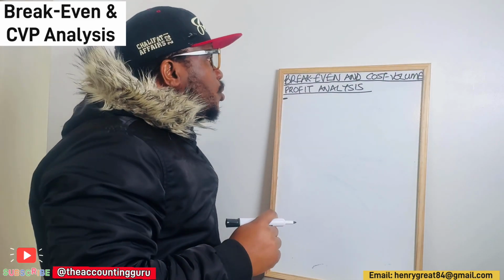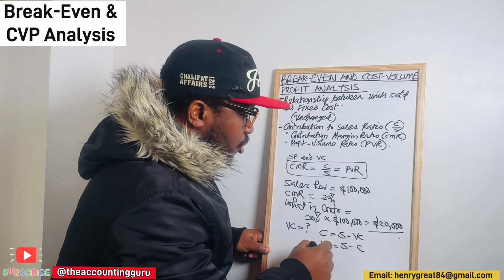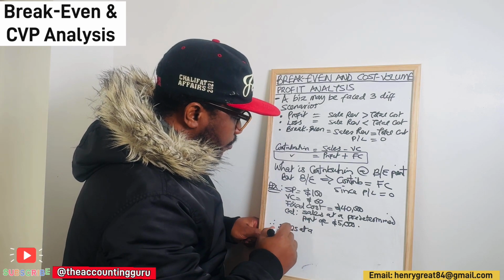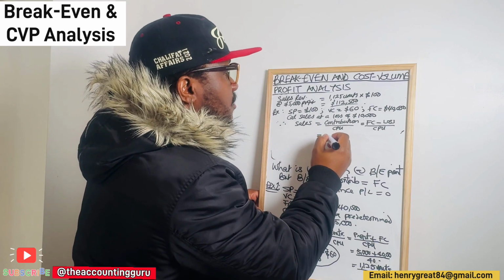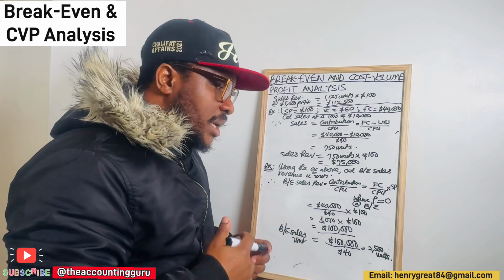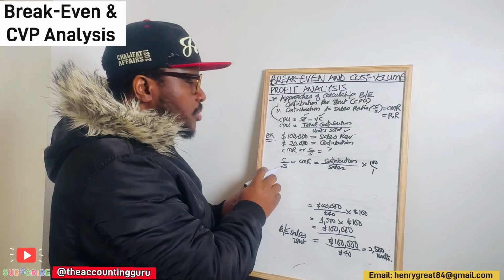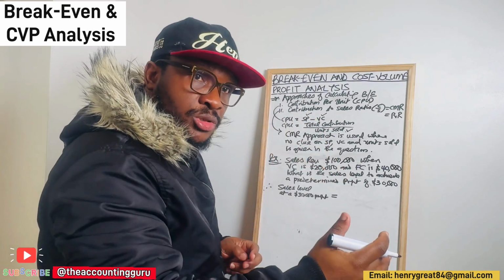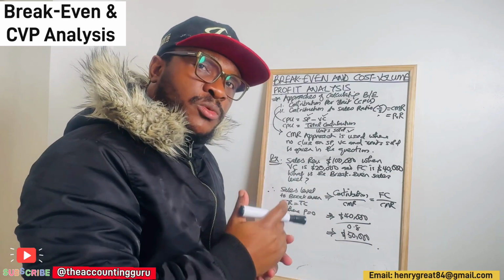BREAK-EVEN AND CVP ANALYSIS PART2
In this part 2, calculations of break-even sales and sales at a predetermined profit and loss were taught. I also demonstrated with examples the meaning of contribution to sales ratio and how same is used as a basis for ascertaining contribution.

The two approaches for calculating break-even analysis were also demonstrated with ample examples.

In the next video, I intend to treat Margin of safety and to analyse the effect of sales units on contribution and variable cost, after which I would show the graphical method of CVP analysis as well as the limitations of the subject matter.